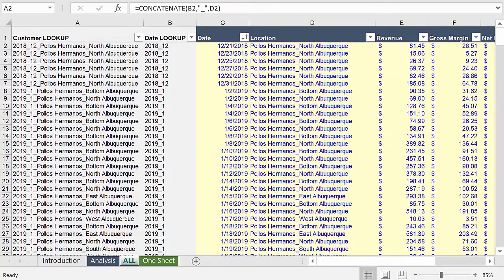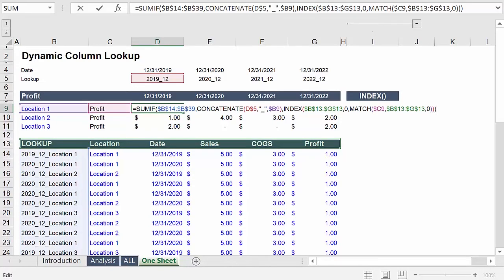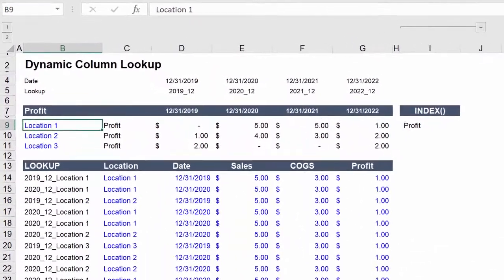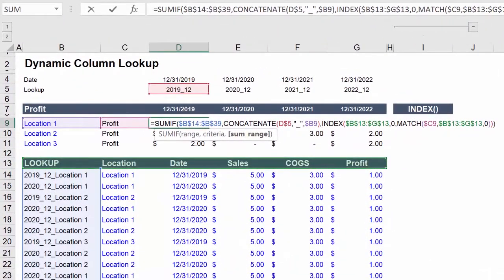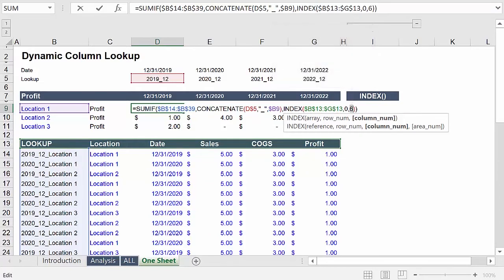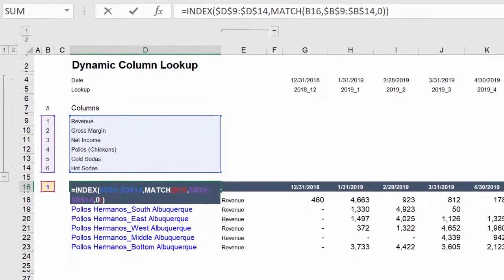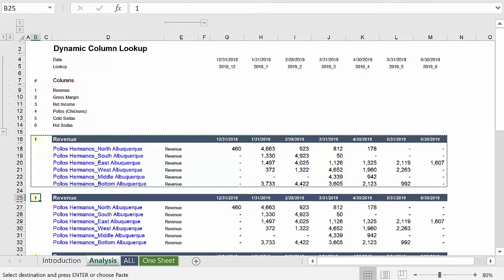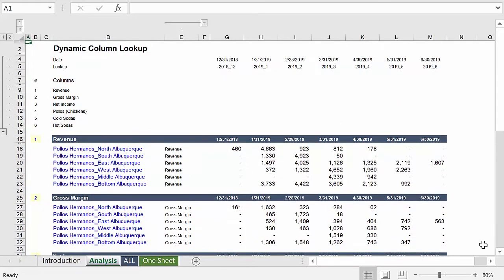Excel: Dynamic Column Reference with SUMIF()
Organizing a company's information by location with a dynamic column lookup formula.